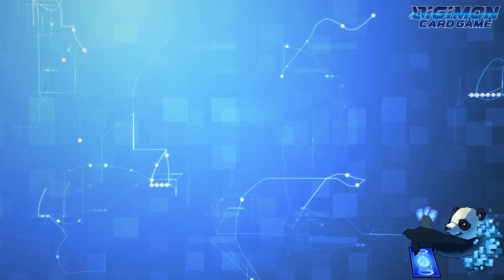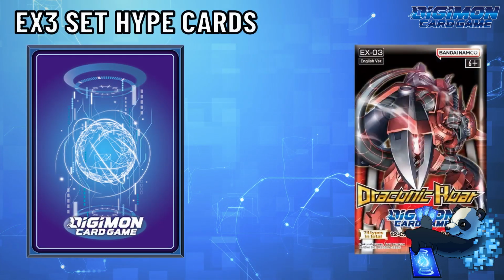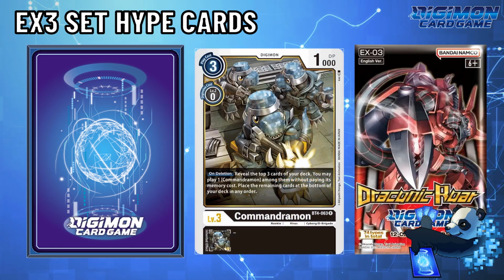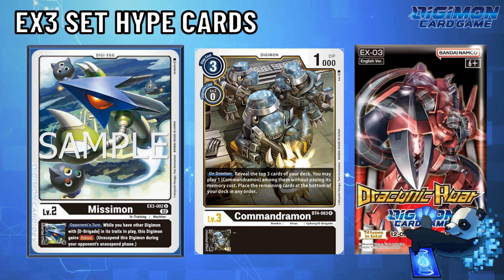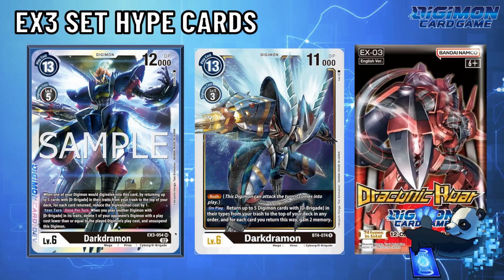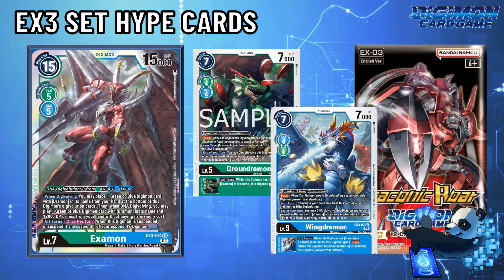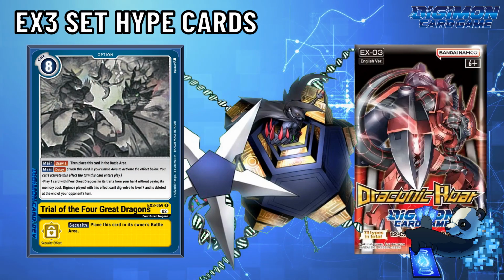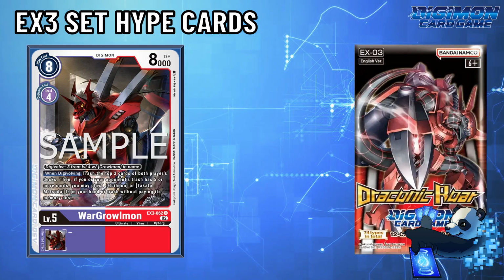Digimon TCG | Tactical Tuesday | Episode 41: EX3 Draconic Roar Hype Cards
In today's Tactical Tuesday episode I go over some of the hype cards of EX3. In essence think of this as a condensed version of a set review of certain cards. These are cards that I think will see some play or have some creative twists a player can work with.

Afterall, with the restriction set to go into effect in just a few days and no additional releases until February, we're in for a few months of creative deck building.

Let's talk.